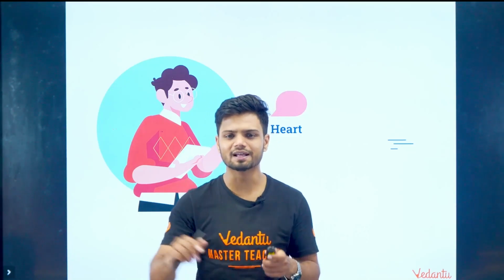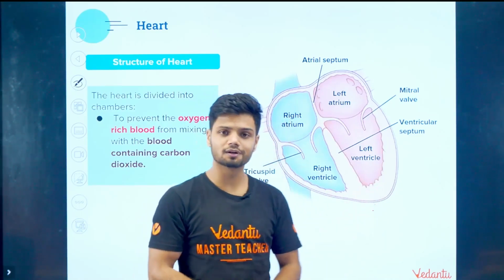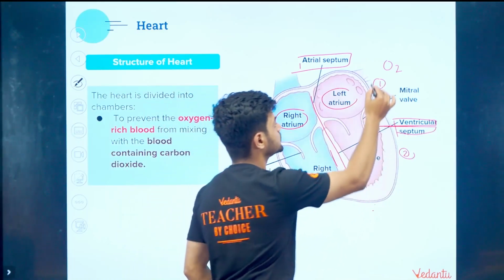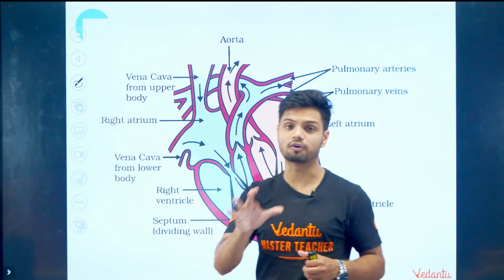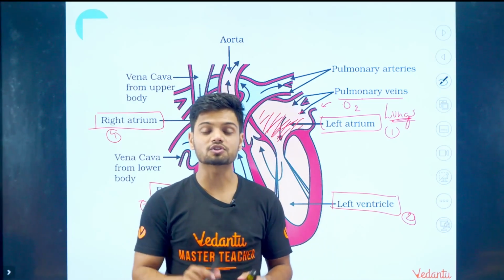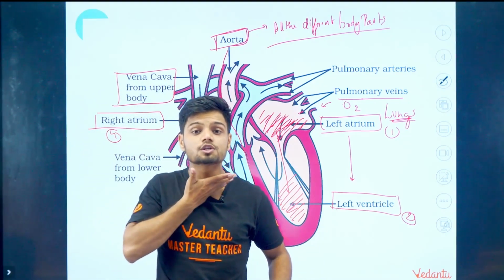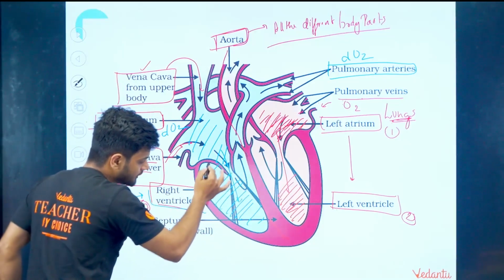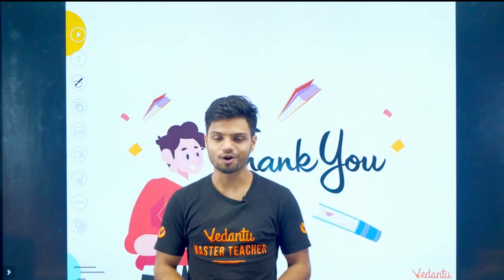HUMAN HEART in 10 MINUTES | Life Processes Class 10 Biology | BOARD EXAM 2024 | Basavaraj Sir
Unlock the mysteries of the human heart with this comprehensive 10-minute biology lesson, specially tailored for Class 10 students preparing for their Board Exam in 2024! Join the expert educator, Basavaraj Sir, as he delves into the intricacies of the life processes associated with the human heart.

In this power-packed video, Basavaraj Sir breaks down the complexities of the human heart, covering crucial topics like the structure, functions, and life processes that keep this vital organ ticking. From the anatomy of the heart to the intricate workings of the circulatory system, students will gain a solid understanding of the heart's role in maintaining life.